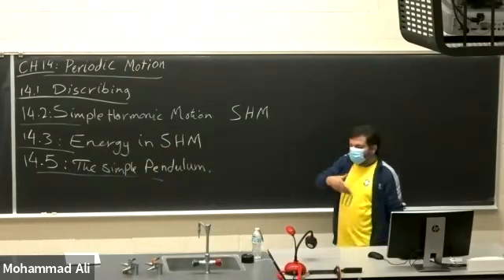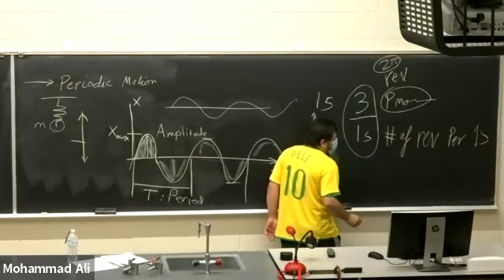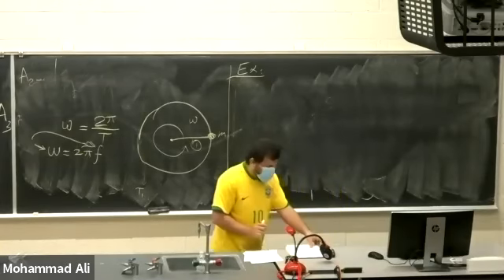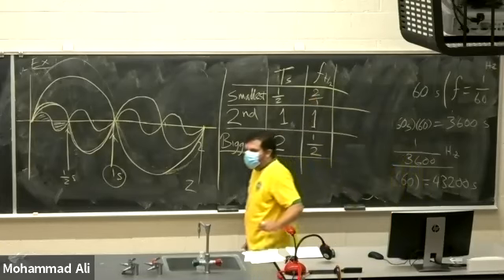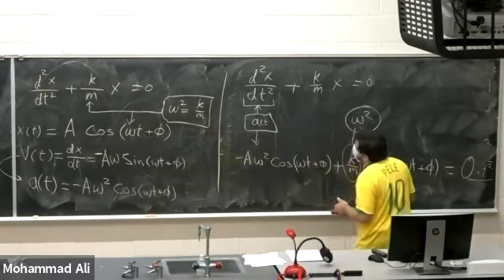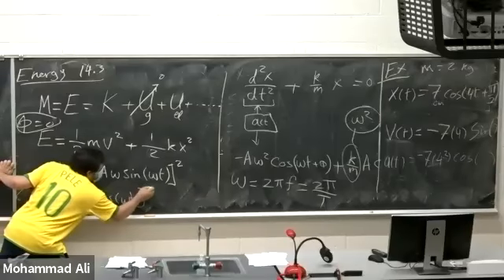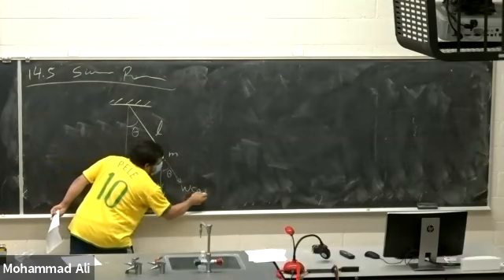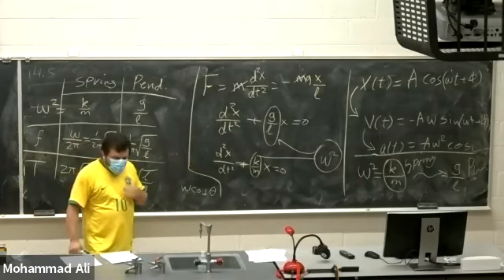CH14 (Periodic Motion - Selected Topics)